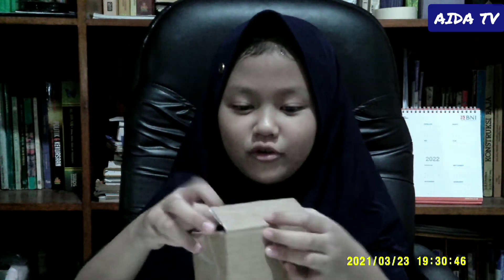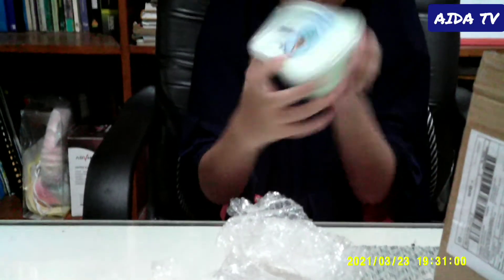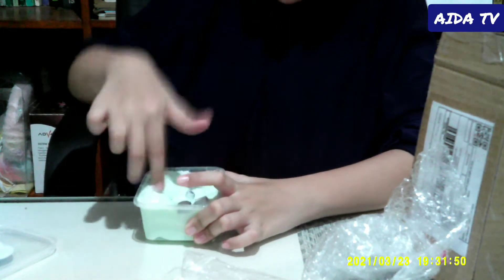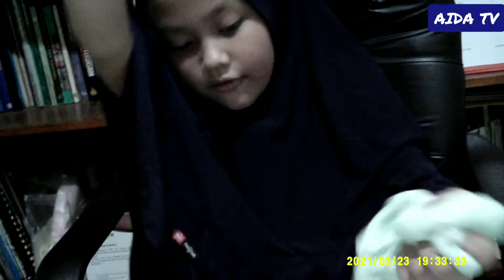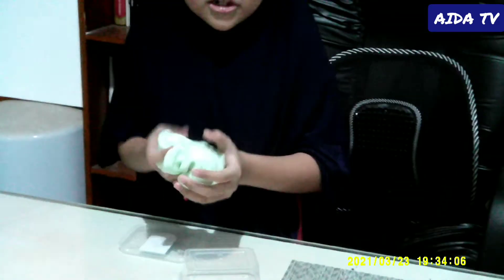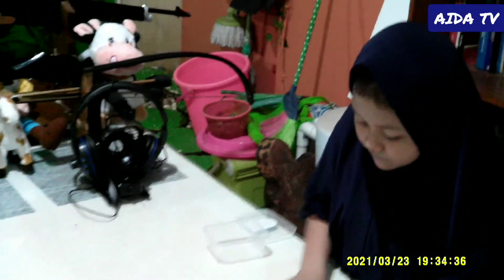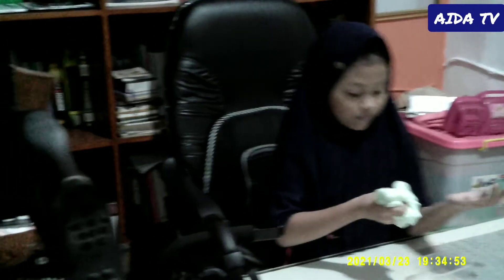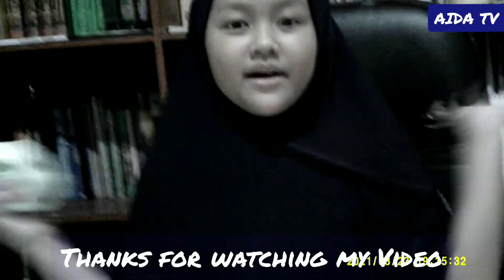🔴 THE NEWEST SLIME 🔹️-Aida Happy Family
This slime  is specifically for children over 5 years of age, of course with parental supervision. This toy has a sticky texture but does not stick to the hand, smelling the aroma of mint candy.